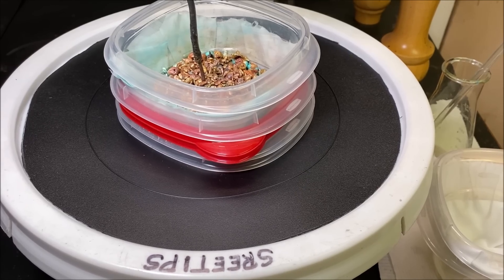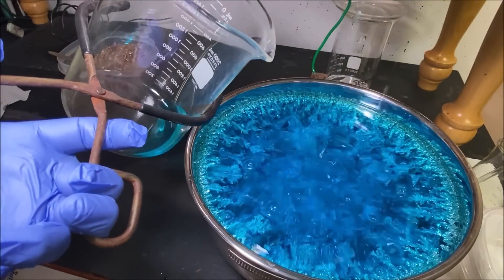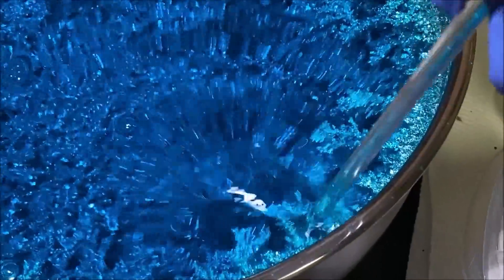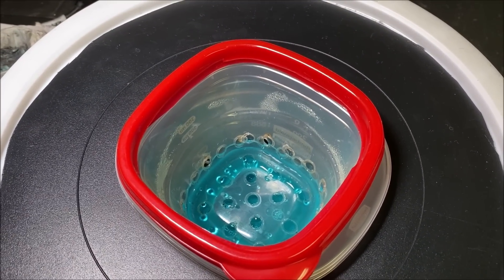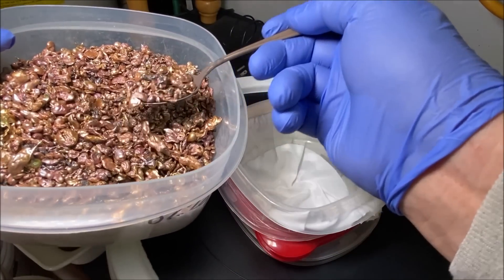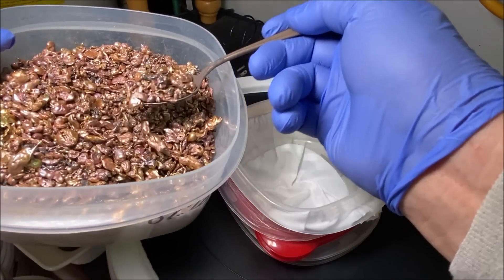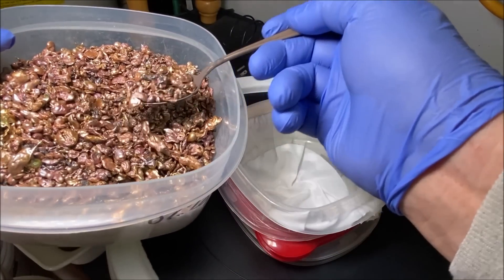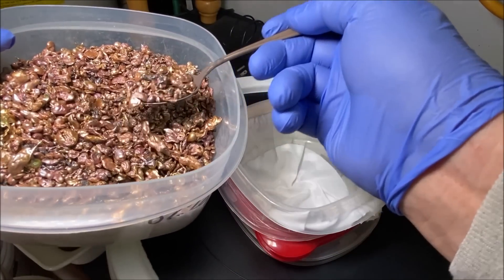Silver Cell Anode Filters Recovery and Refining Pt1